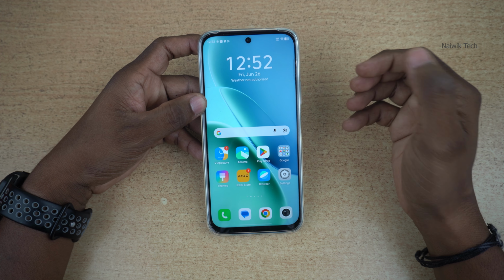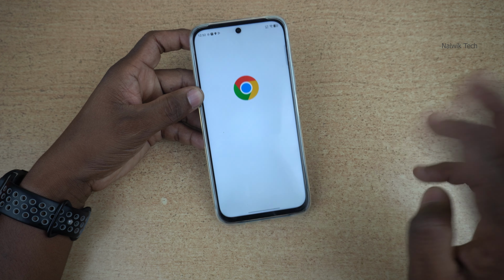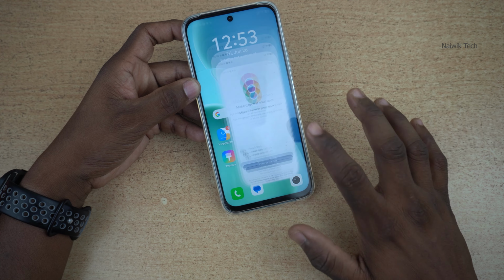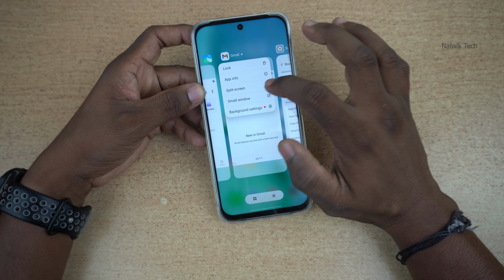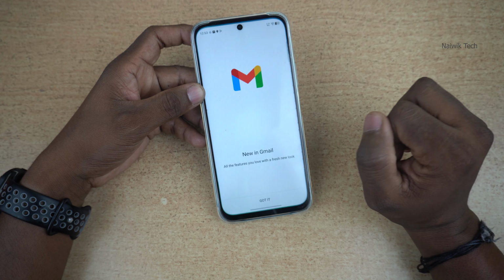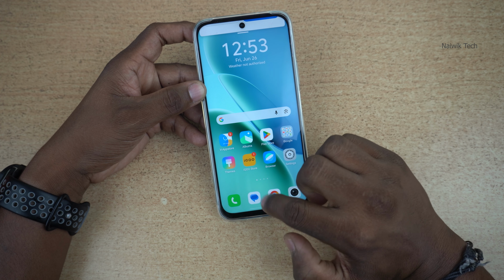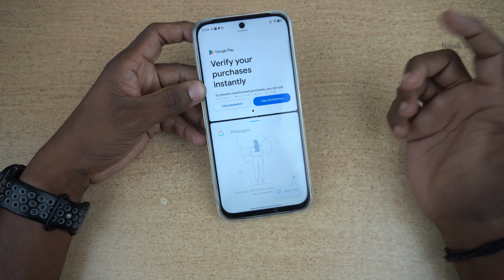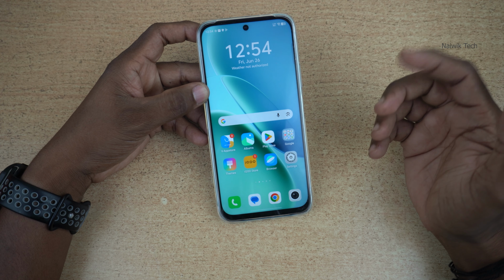How to use Split Screen In iQOO Z11x 5G | Origin OS 6 | Naiwik Tech